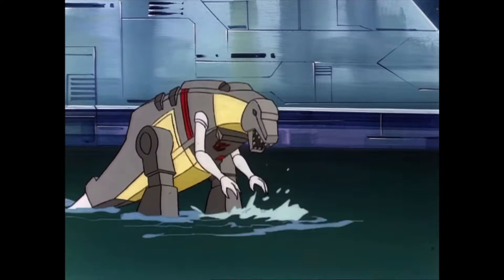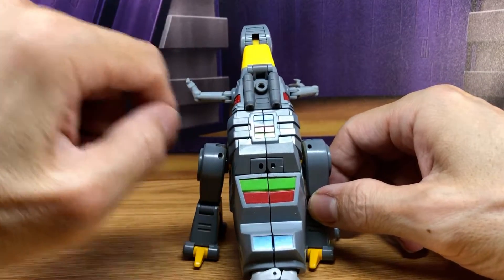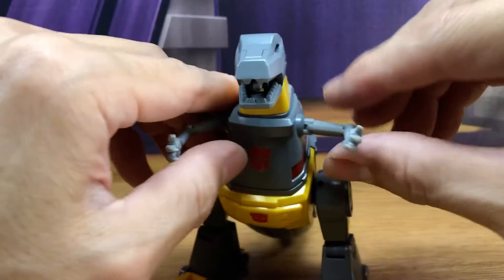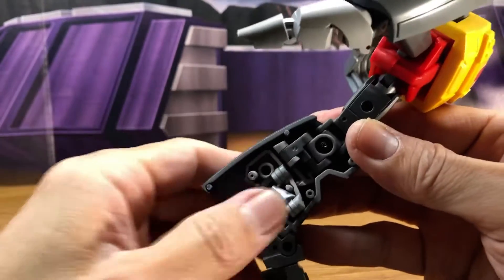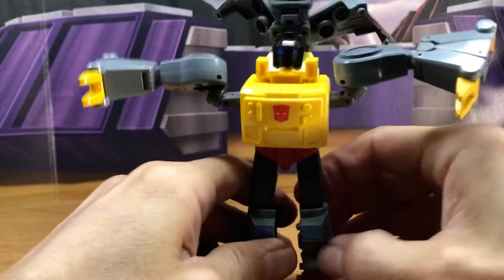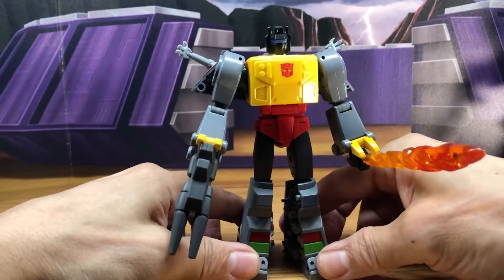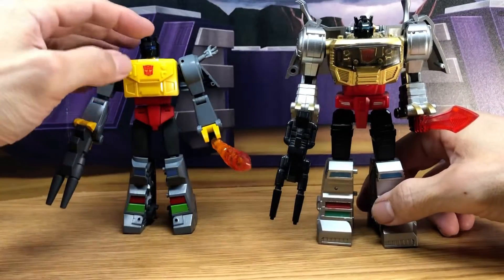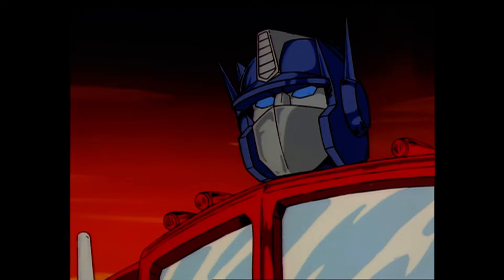Newage H44 YMIR - Grimlock, Mini Masterpiece